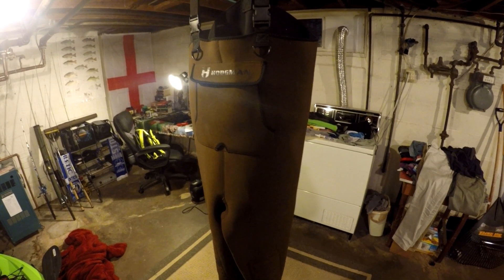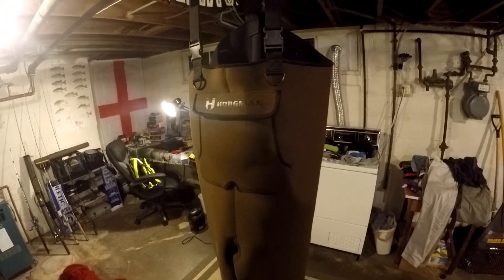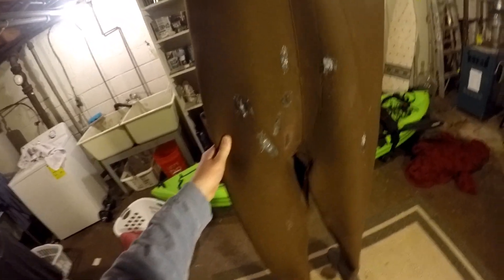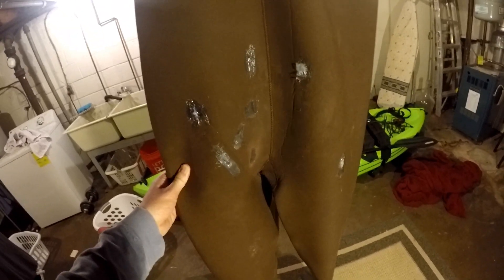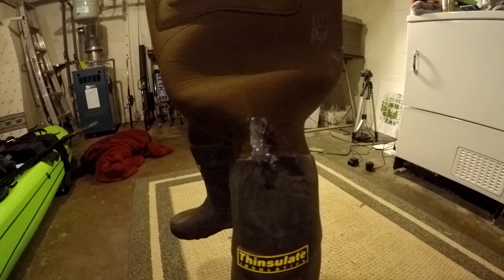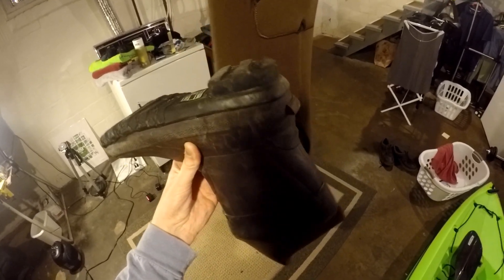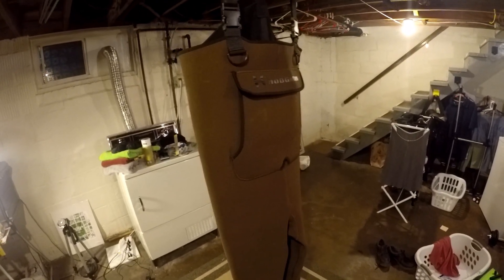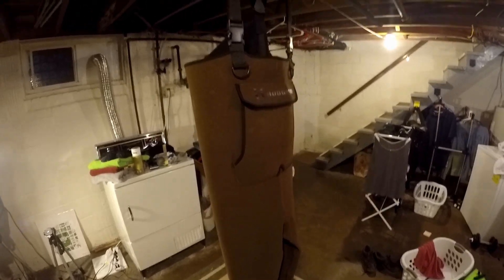WADER REPAIR (Hodgman Waders)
It's been roughly two years since I purchased my neoprene chest waders. For the most part they've held up admirably, but during a recent outing I managed to puncture the waders in several places after sliding over sharp wire meshing.

The repair process is fairly straight-forward. By simply applying silicon over the holes I have managed to patch them up.